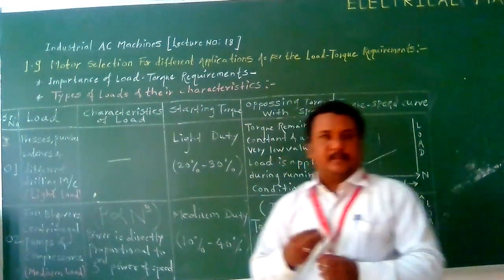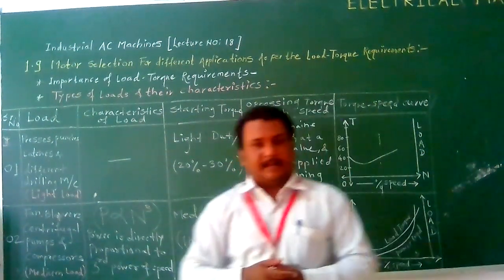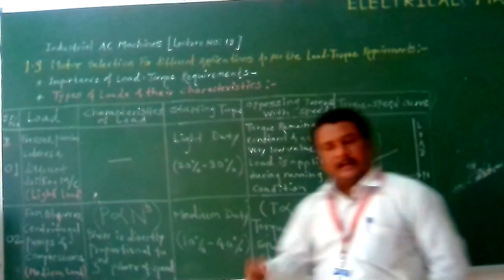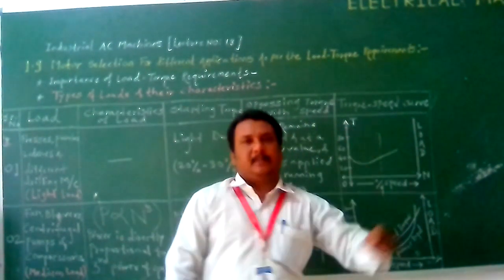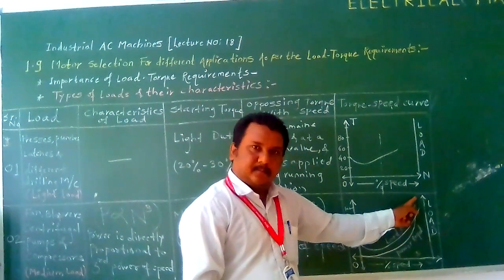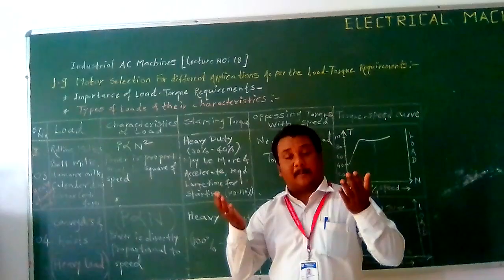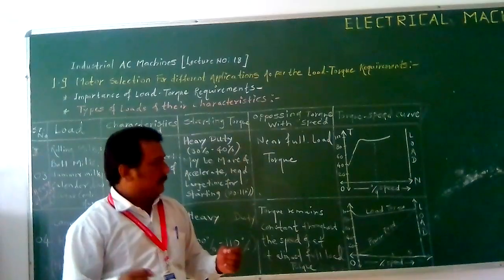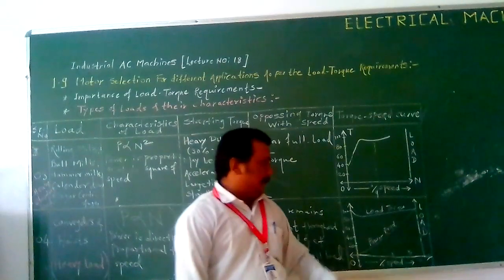MSBTE:Industrial AC Machines:Lecture No:18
1.9 Motor Selection For Different Applications As Per Load -Torque Requirements